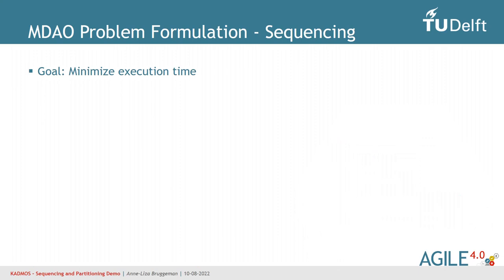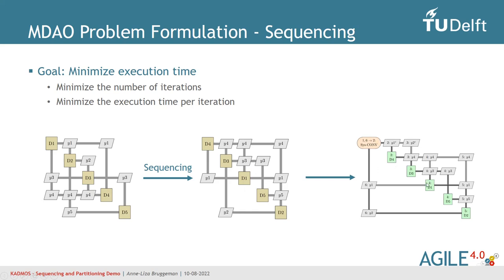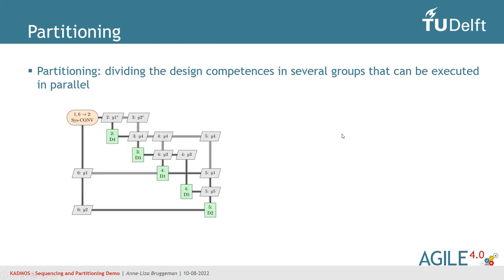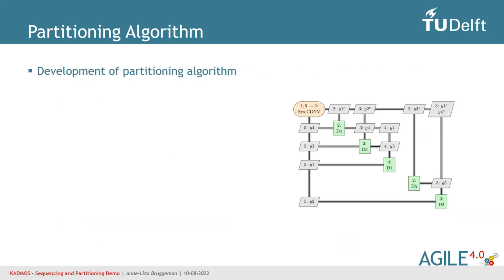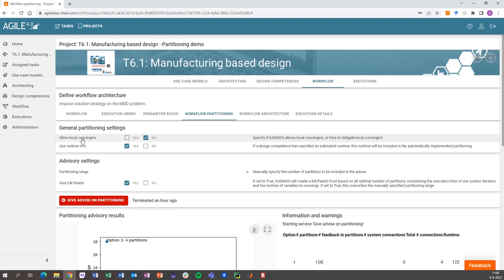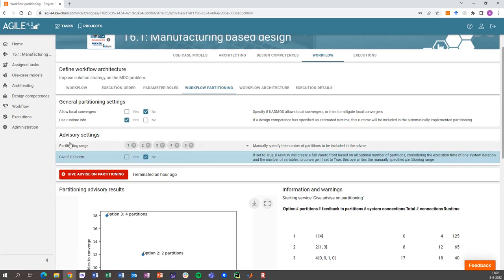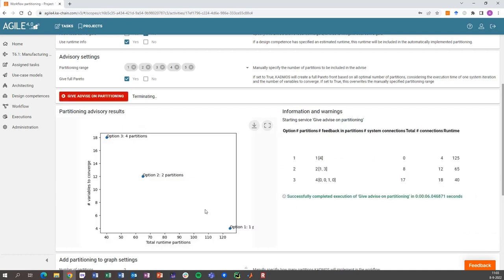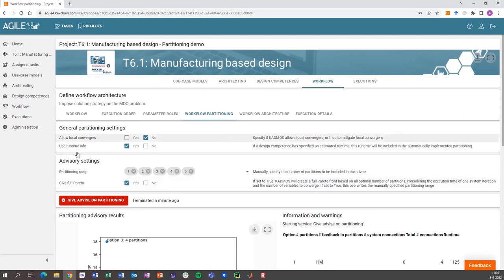AGILE 4.0 - OCE Technologies - Sequencing and partitioning of MDAO workflows using KADMOS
KADMOS (Knowledge- and graph-based Agile Design for Multidisciplinary Optimization System) is a tool that supports the user in formulating MDAO workflows. KADMOS was originally developed with the AGILE project. Within AGILE4.0 its functionalities are extended to include the sequencing and partitioning of MDAO workflows, which is explained in this video. KADMOS is a Python package and fully open source.

AGILE 4.0 targets the digital transformation of main pillars of the aeronautical supply-chain: design, production and certification and manufacturing. The composition of the AGILE 4.0 consortium and capabilities available enable to address realistic development scenarios integrating multiple stakeholders and covering all the aspects of the development of complex aeronautical systems.